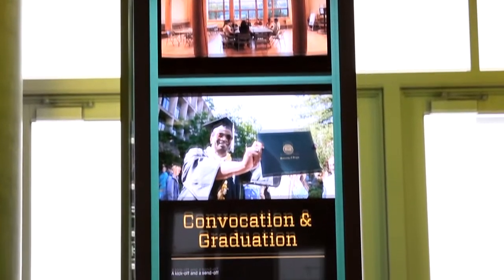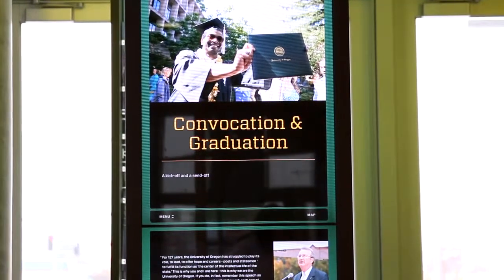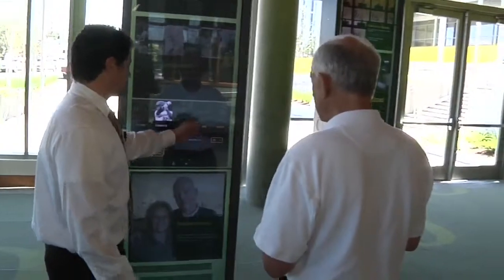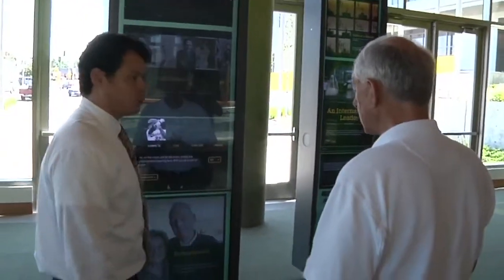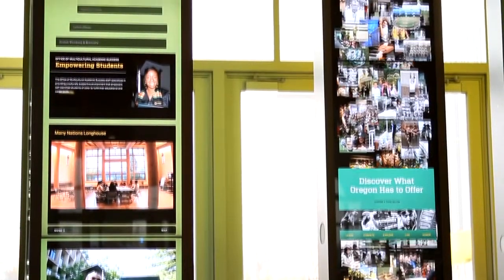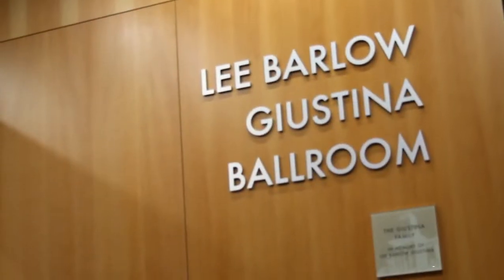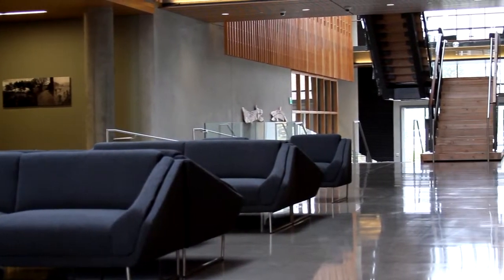Ford Alumni Center